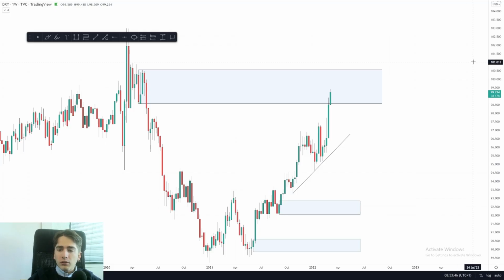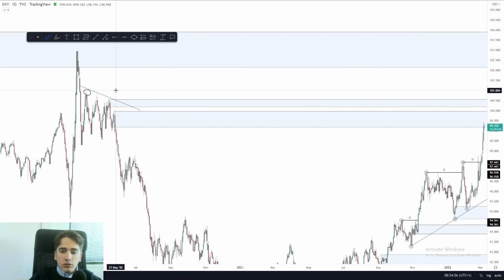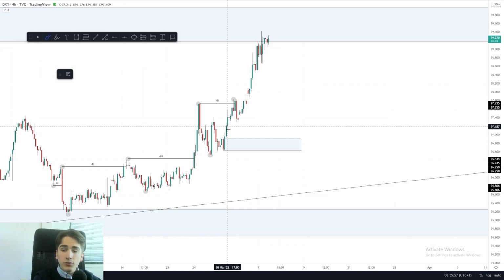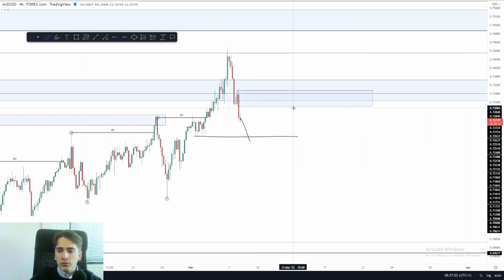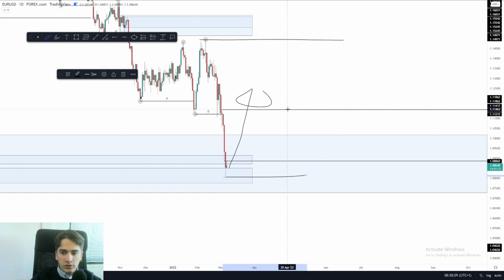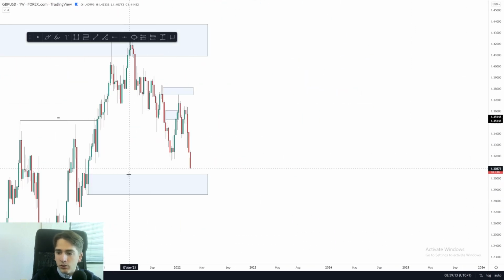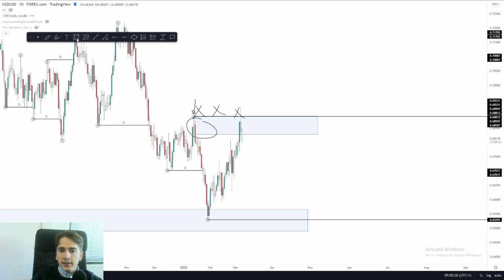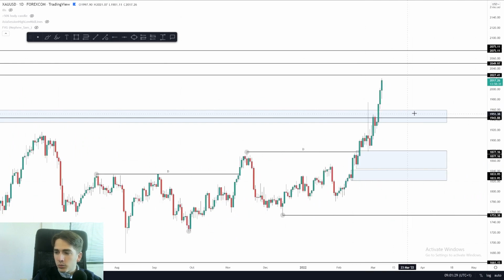GBPUSD, EURUSD, NZDUSD, AUDUSD, GOLD & DXY - Daily Forex Market Analysis - Volume 213.